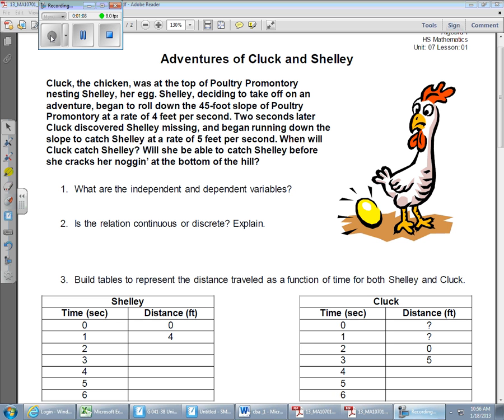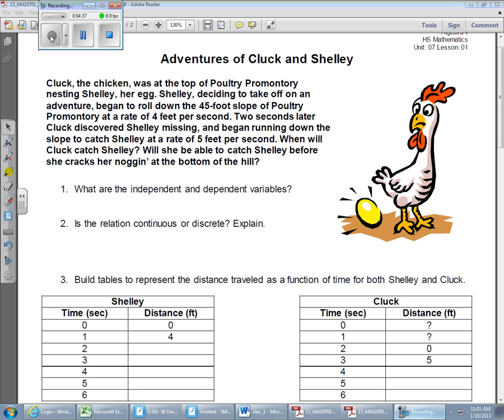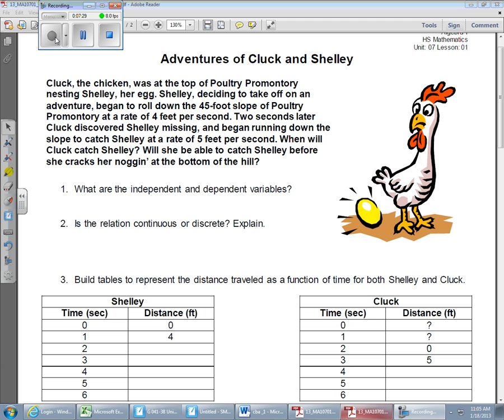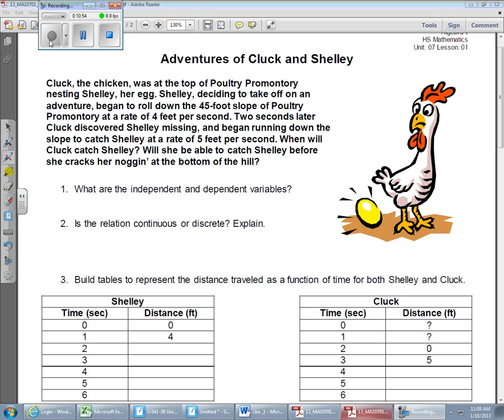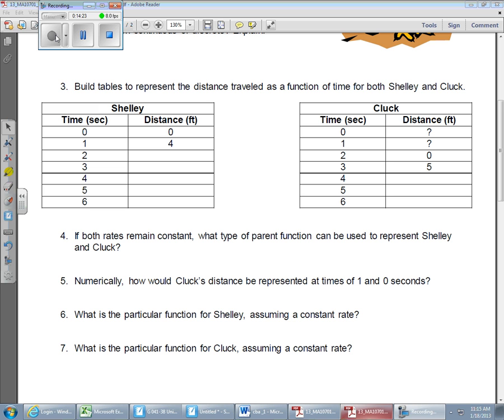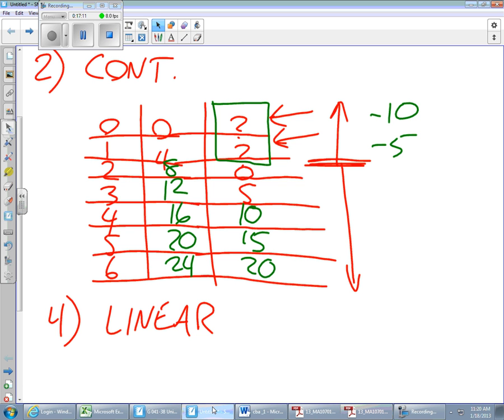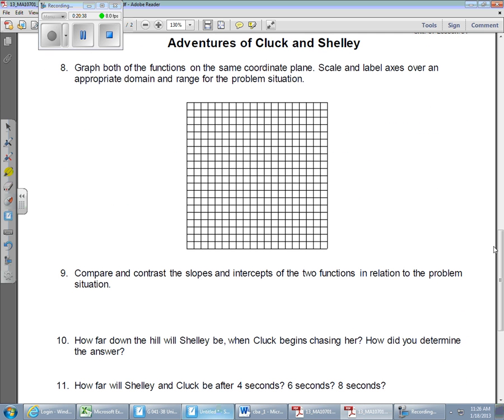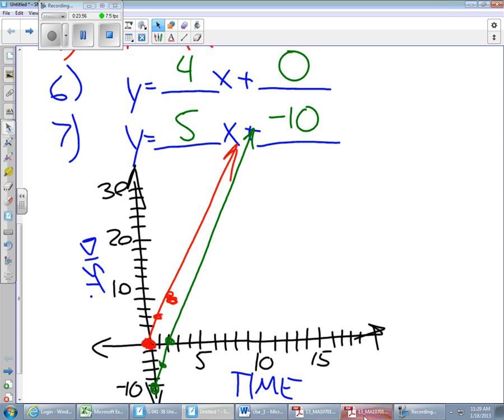1 18 13 A1 Cluck and Shelley